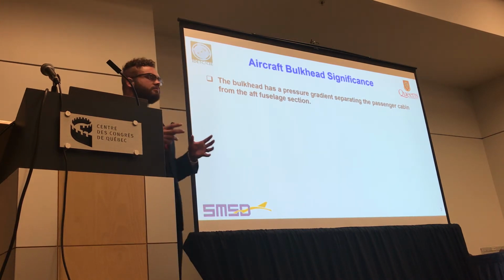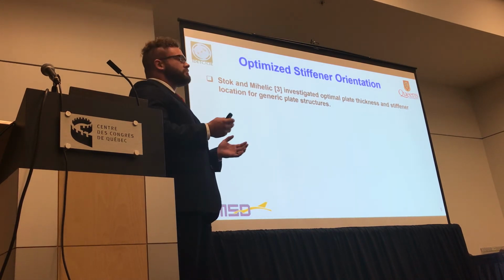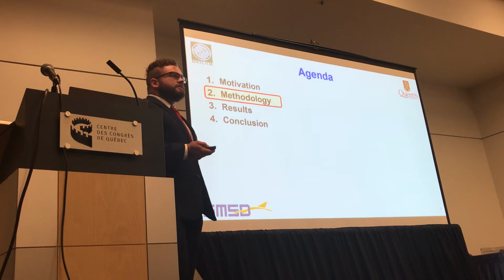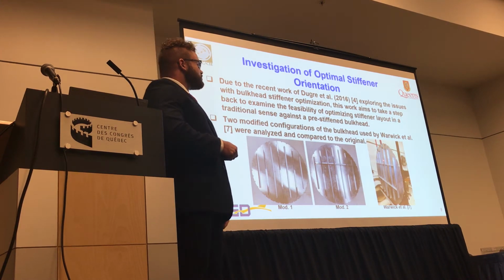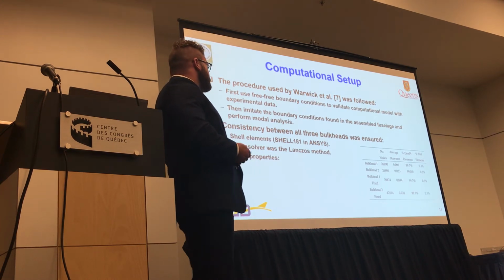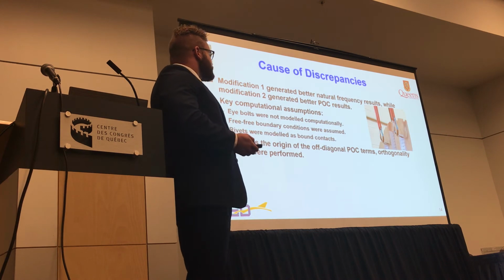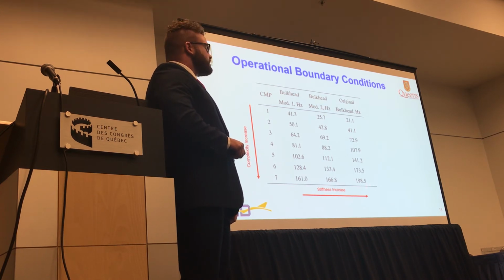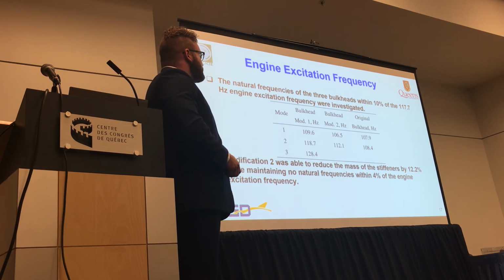Effect of Stiffener Configuration on Bulkhead Modal Parameters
Braden Warwick, PhD Candidate Queen’s University, Kingston ON, CAN
ASME IDETC 2018